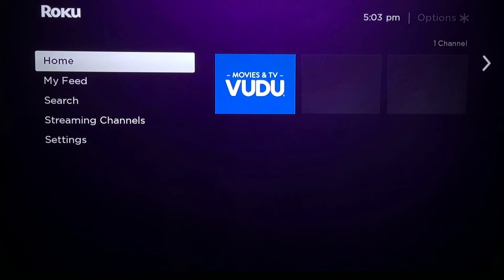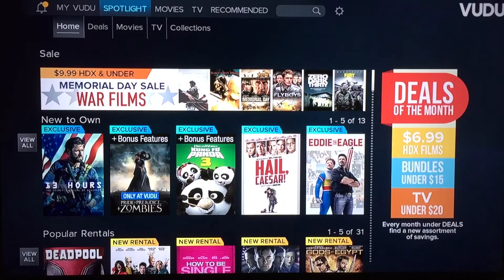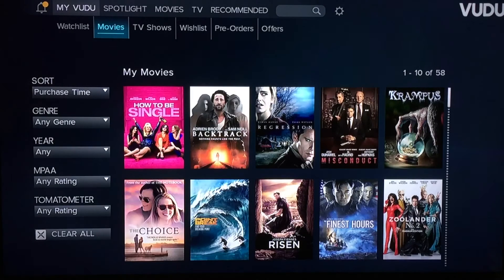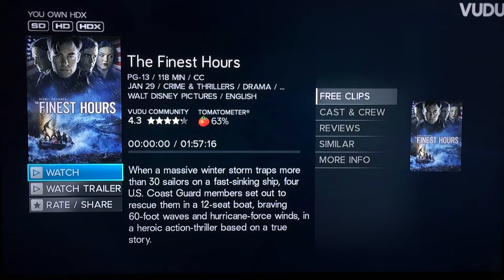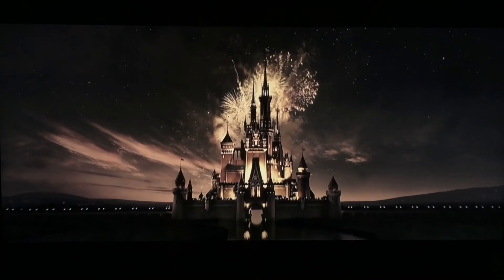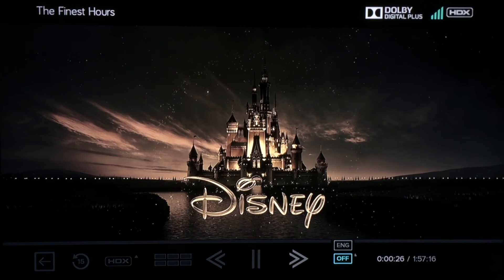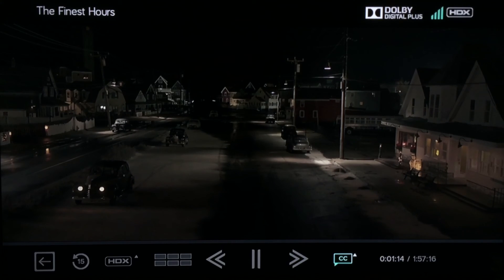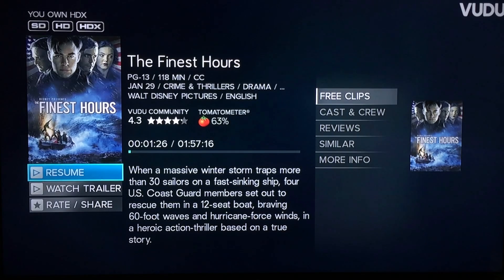Roku Stick: Using VUDU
Find out how to use VUDU on the Roku stick. Check out a Roku stick at the library!